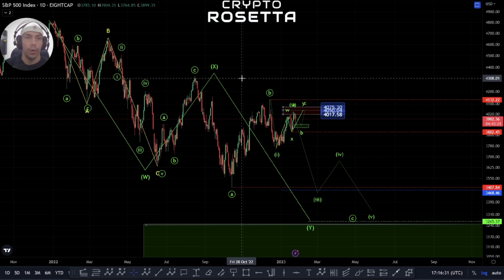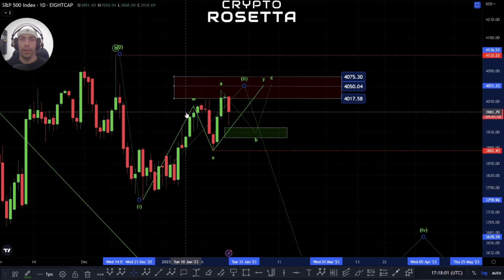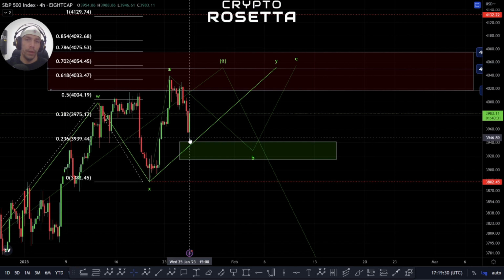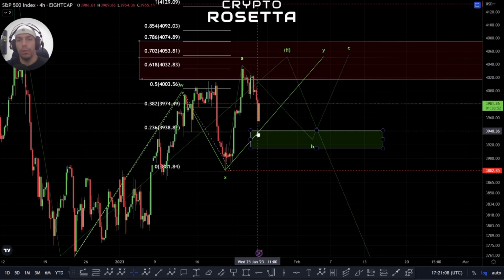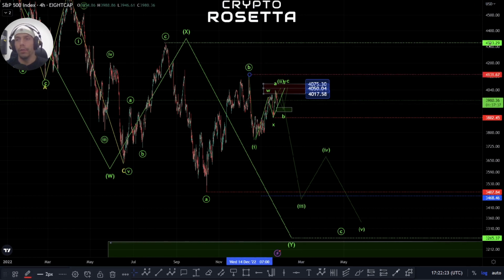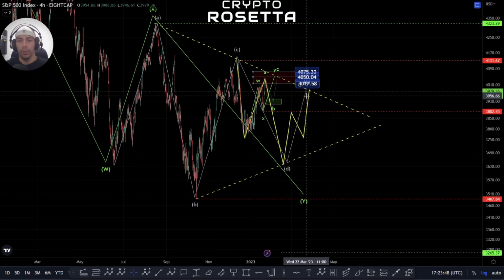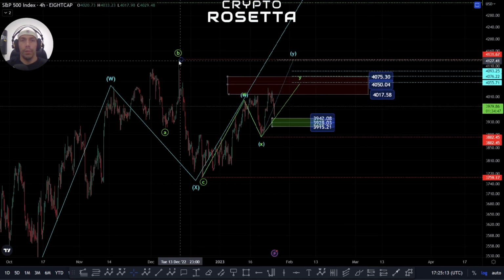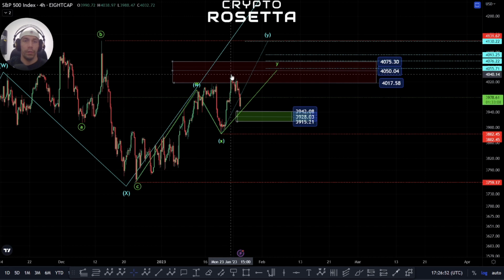⚠️SETTING UP FOR A DROP?⚠️ - S&P500 SPX Price UPDATE - Technical Analysis/Elliott Wave Analysis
👉 Trading View.